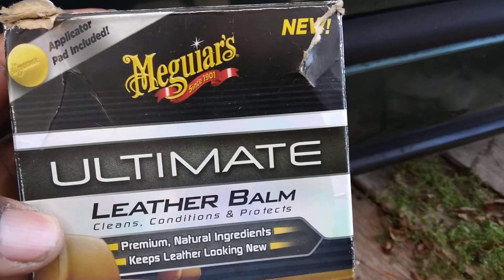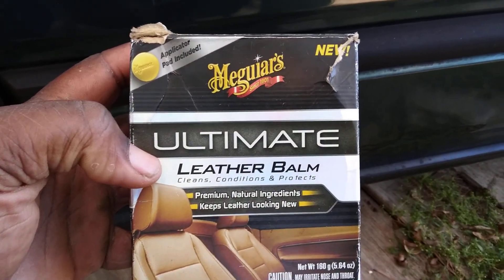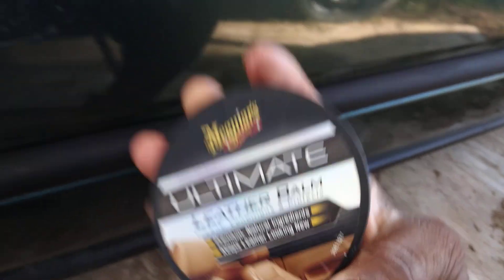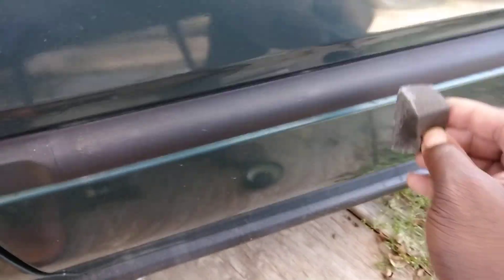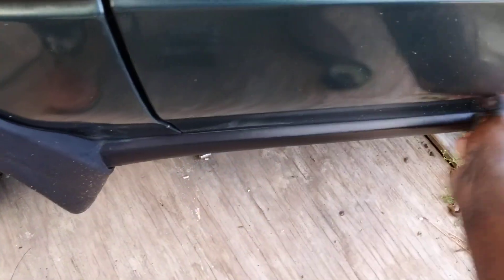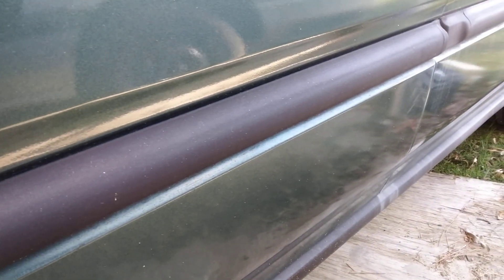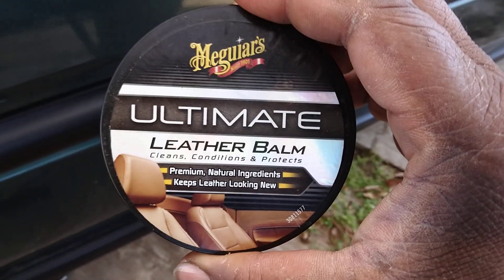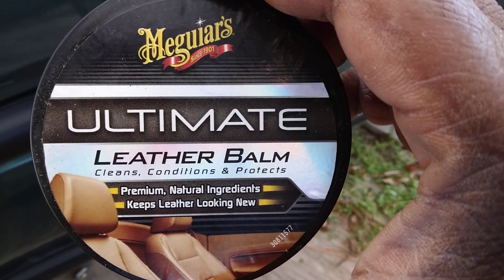meguiar's ultimate leather balm test review on black trim will it work